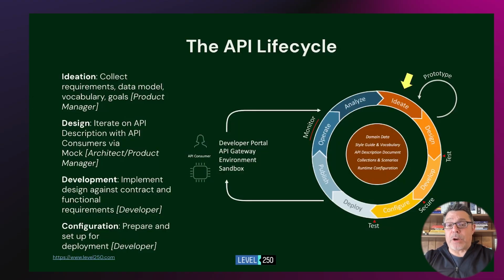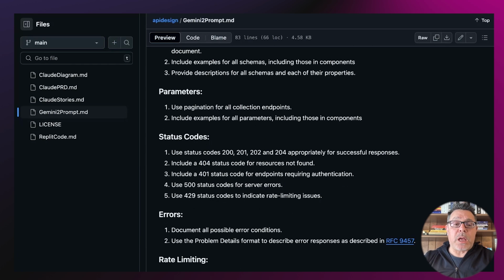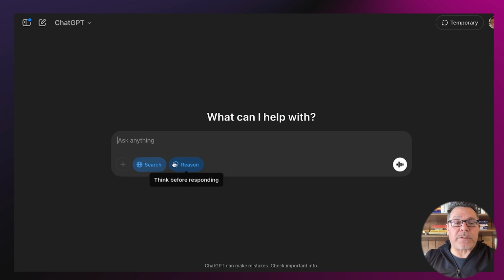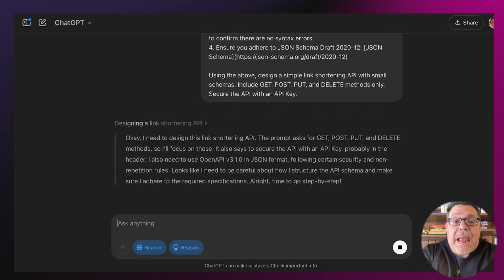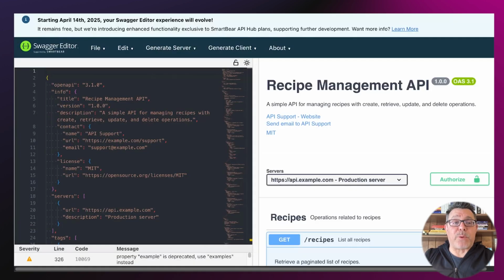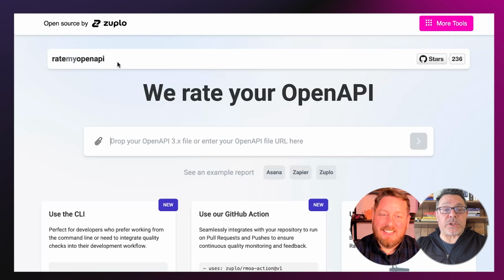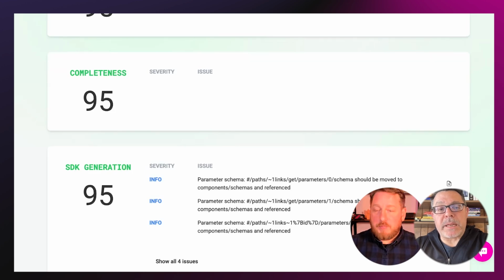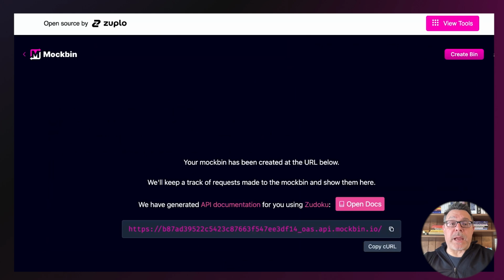Prototype APIs with LLMs & Free Tools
Want to generate a high-quality OpenAPI spec in one go using an LLM? In this video, Emmanuel Paraskakis (API expert, ex-Apiary, Oracle, SmartBear) walks us through a full workflow—from designing, mocking, and validating APIs to iterating based on real feedback. Using free tools like ChatGPT, Swagger Editor, RateMyOpenAPI and Mockbin, we’ll see how to streamline API development while maintaining best practices.

To get $100 off Emmanuel's courses API Mastery and API Fundamentals on Maven use code ZUPLO when registering